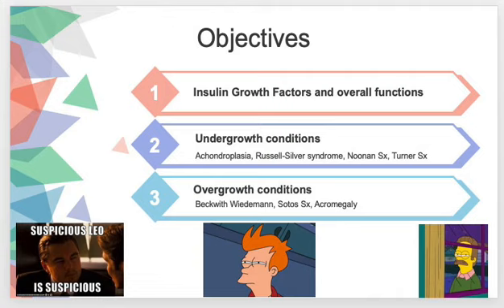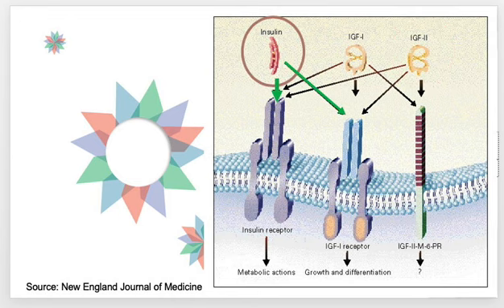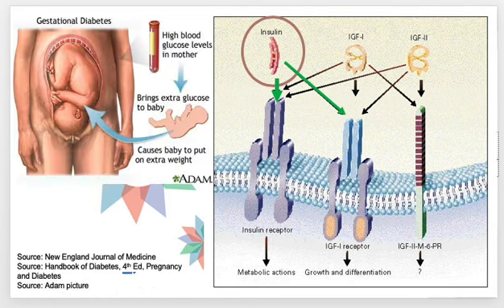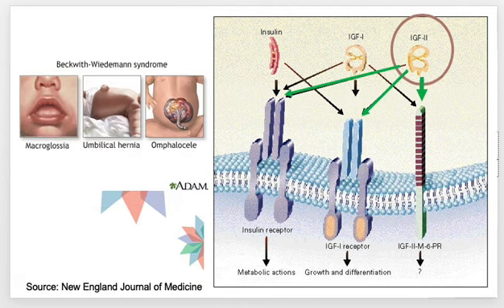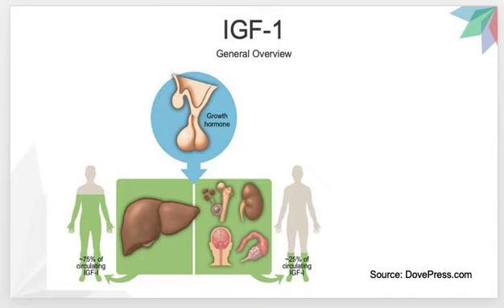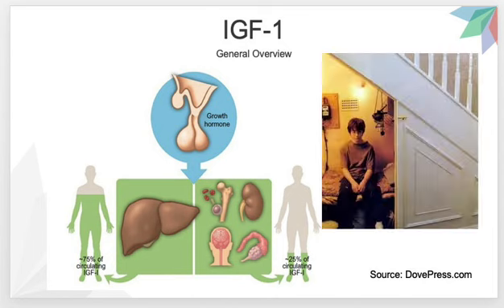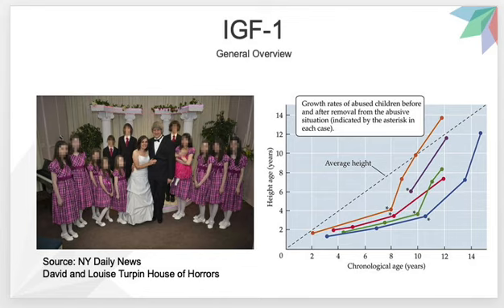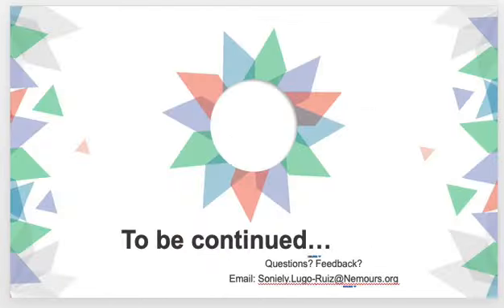5 IGF and growth pathologies